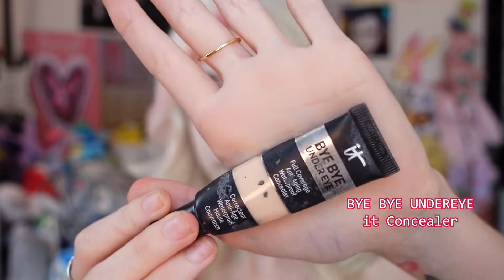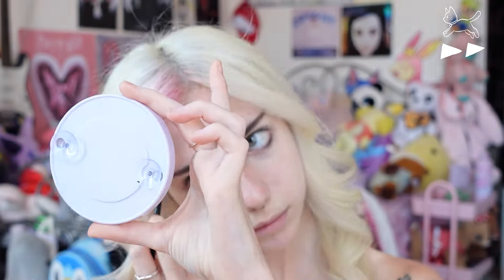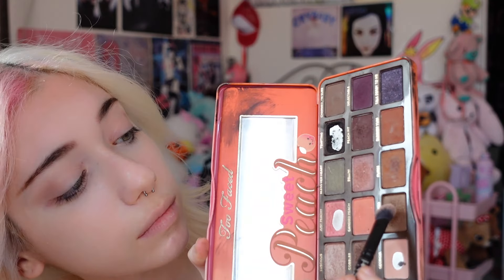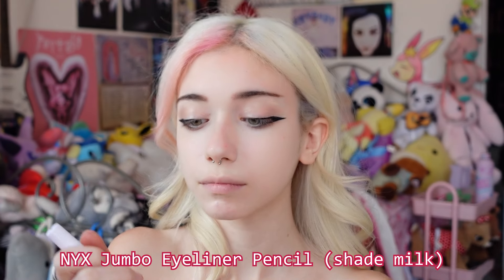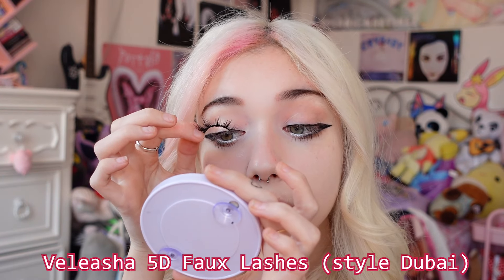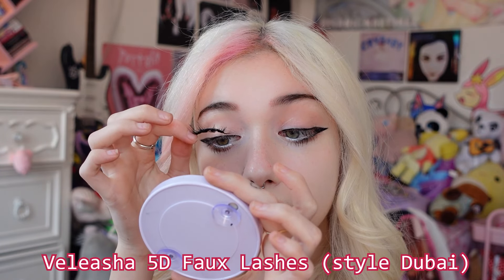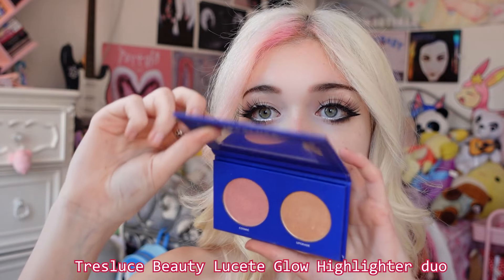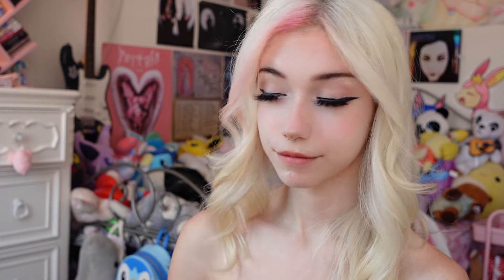Everyday Big Eye Casual e-girl Makeup Tutorial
sorry it took me so long to make a new one but here it issss :3